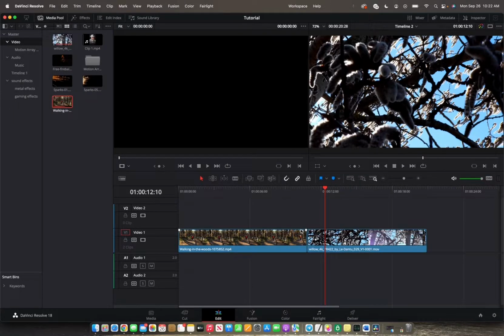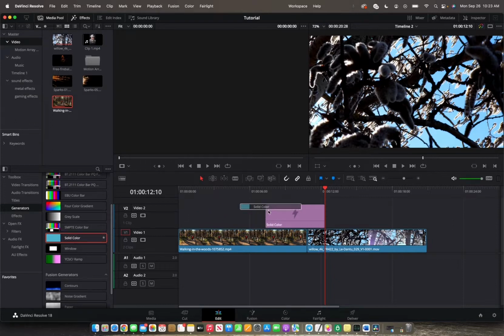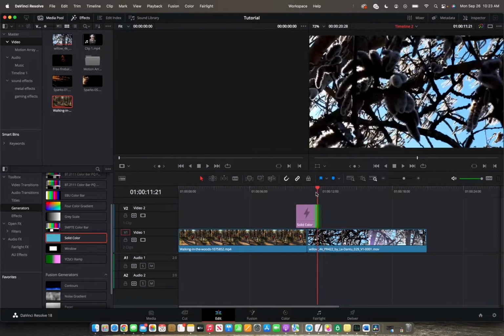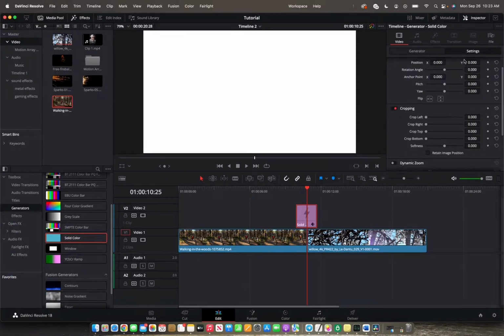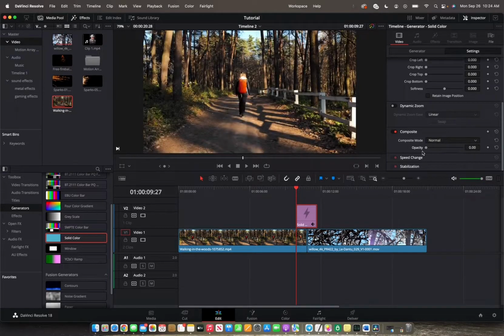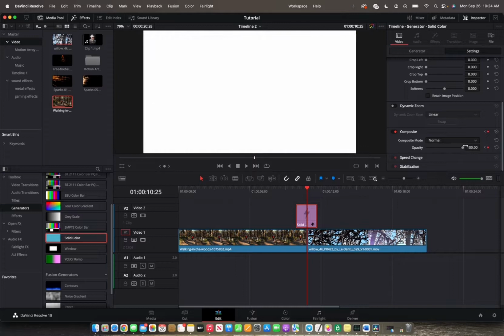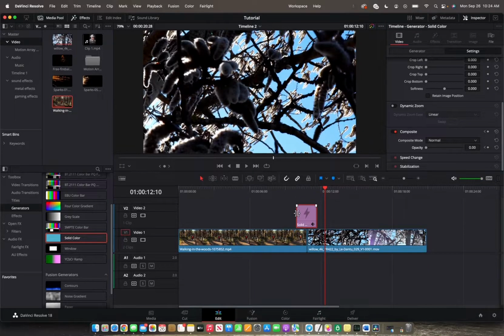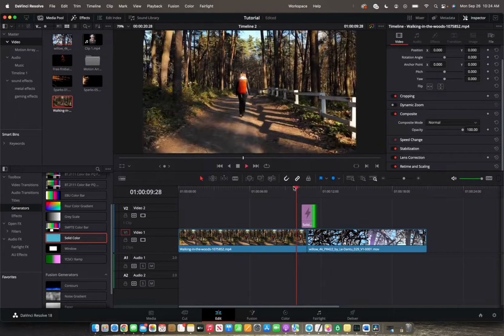How To Add White Flash Transitions | DaVinci Resolve 18 Tutorial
Welcome back to 8482 Media, in this video you will learn how to Add White Flash Transitions in DaVinci Resolve.